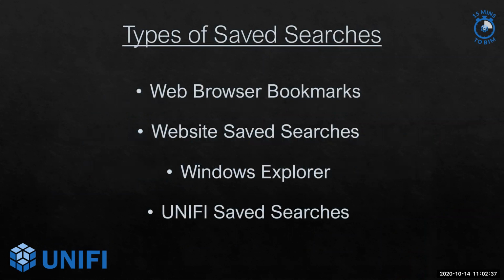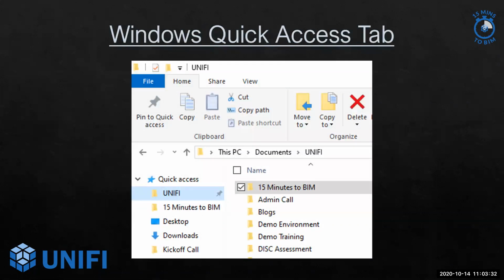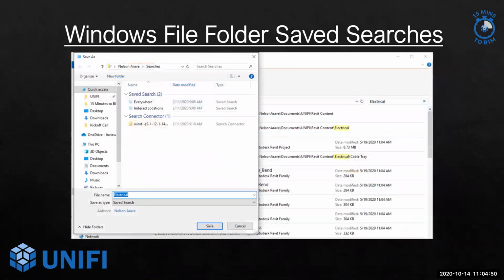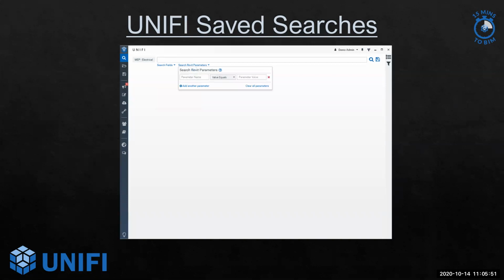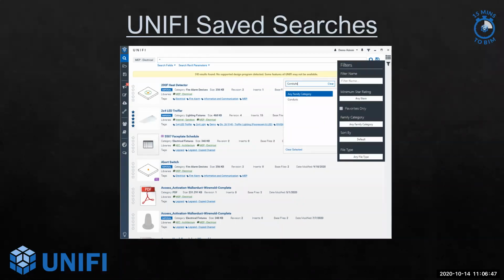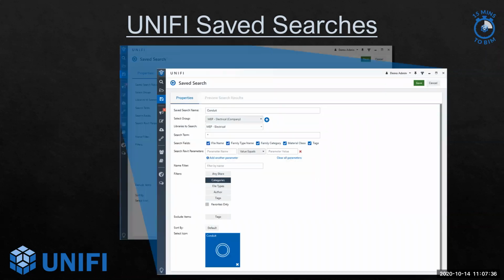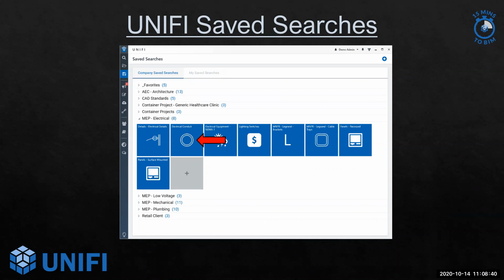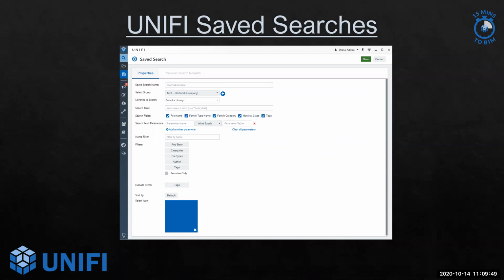15 MIN TO BIM: Saved Searches - Access Your Content Quick!